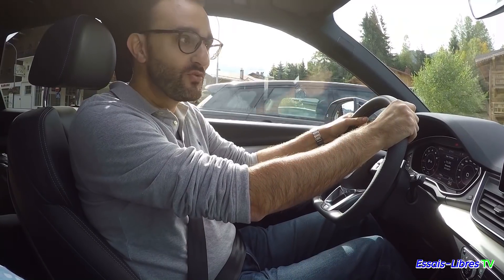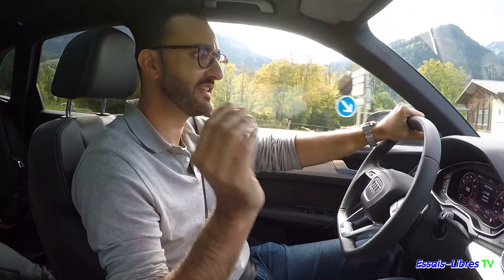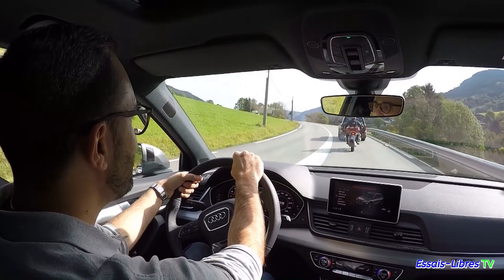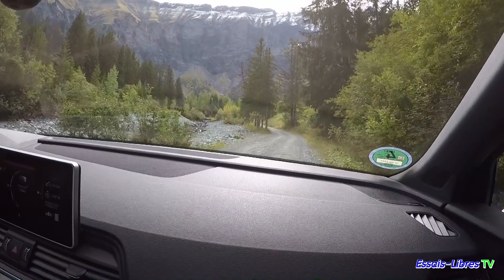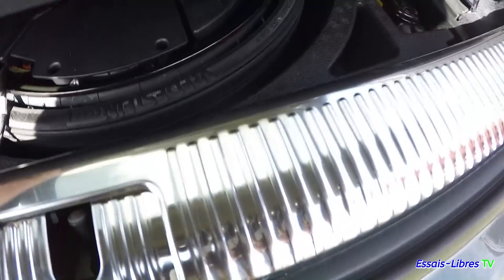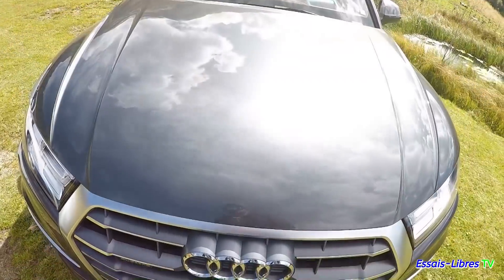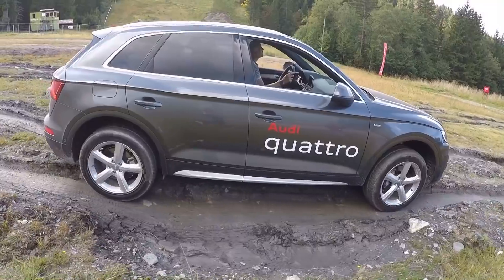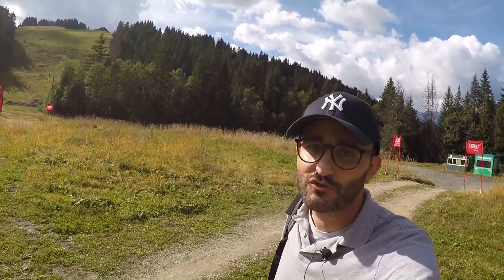ESSAI AUDI Q5 TFSI 252CH QUATTRO À MEGEVE 🖒😉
Retrouvez mon essai complet du dernier Audi Q5 TFSI de 252ch à Megeve avec un parcours de test pour le Quattro ainsi que toute l'histoire de cette technologie 4 roues motrices 😉👍

Retrouvez d'autres essais et parole de proprio sur ma chaîne You Tube Essais-Libres 📺 :

Merci d'avance pour votre p'tit pouce bleu 👍qui aidera Essais-Libres, c'est ma rémunération ;)
Partagez la vidéo et surtout vivez votre passion 😁